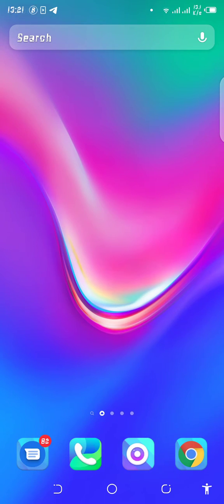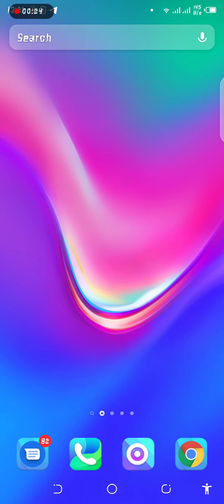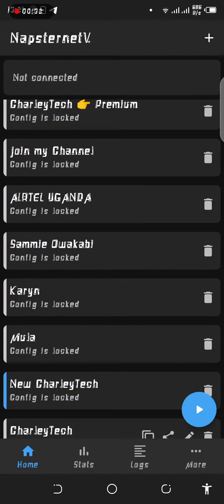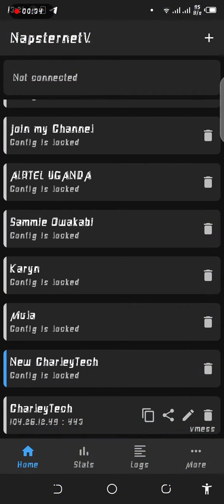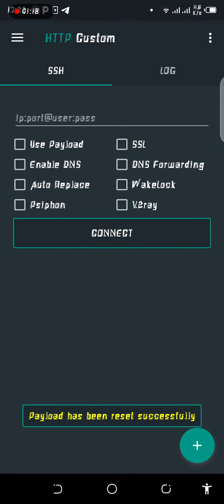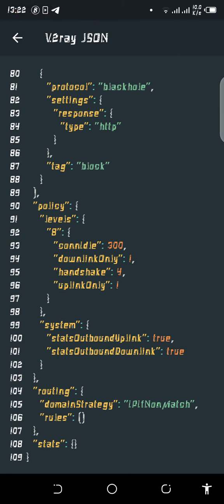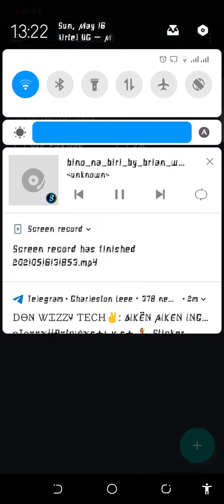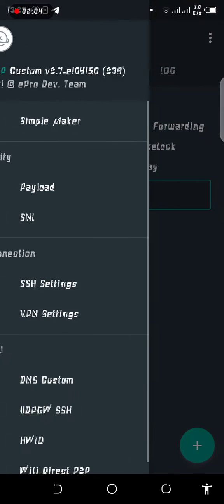HTTP CUSTOM configuration settings from v2ray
Learn how to confugure http custom without importing any file create your own anti full episode is coming from making a napsternev file to Http custom thank you so much